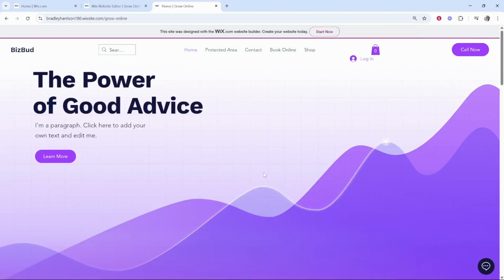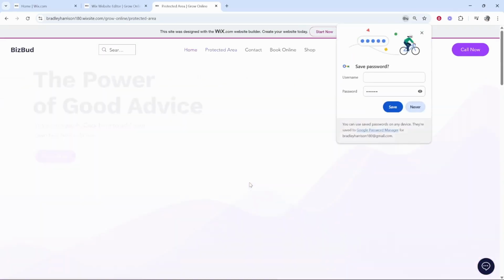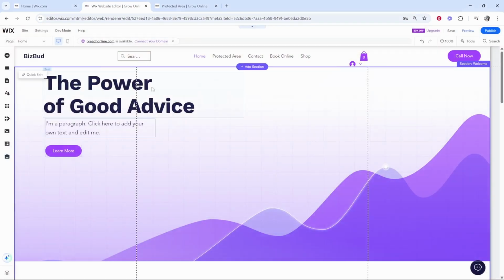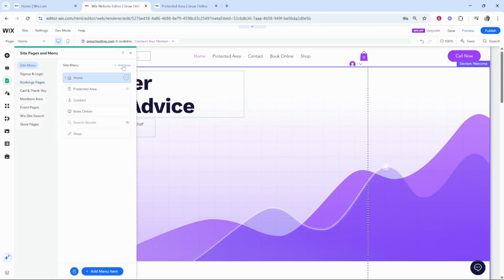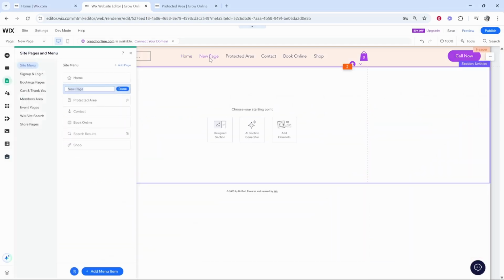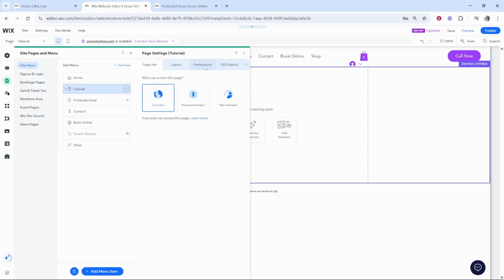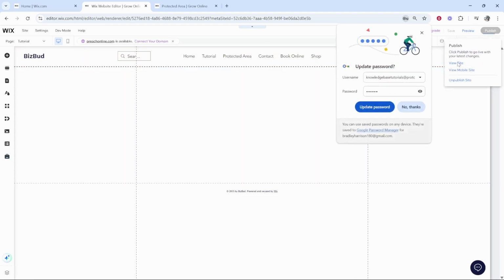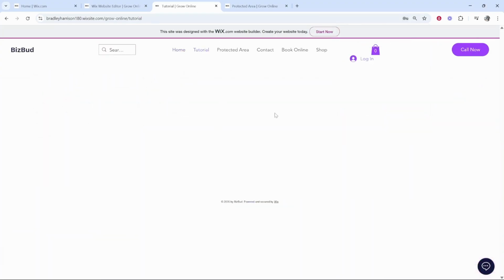How To Create Password Protected Pages in Wix (Step By Step)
In this video, I show you how to create password protected pages in Wix. Did this video help? Thanks!